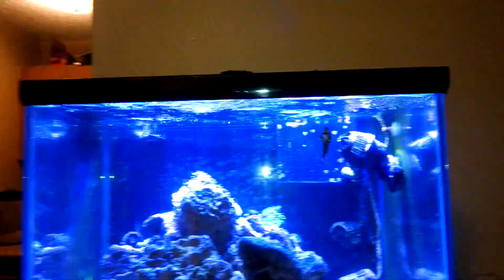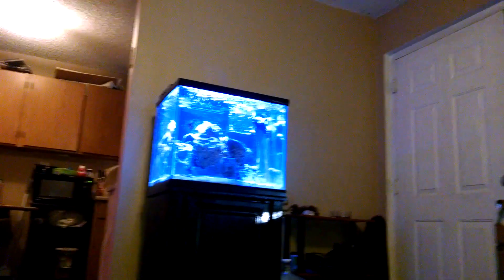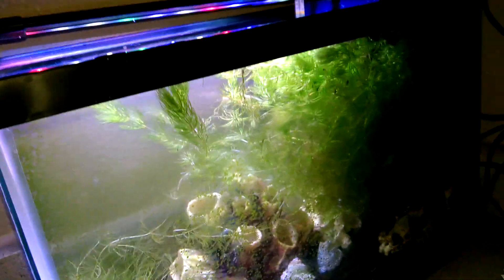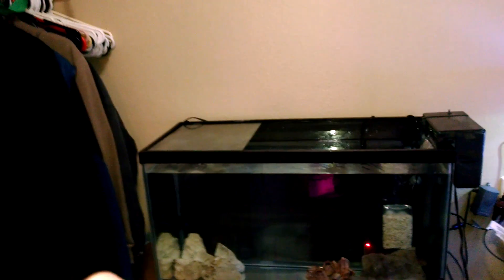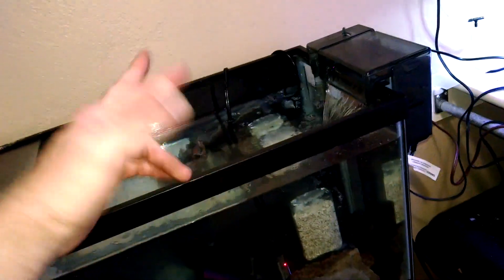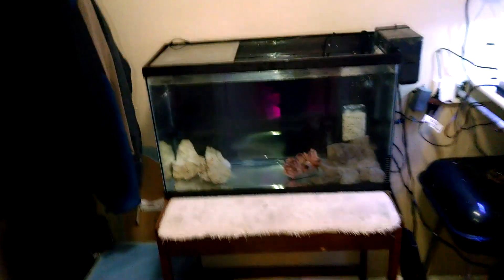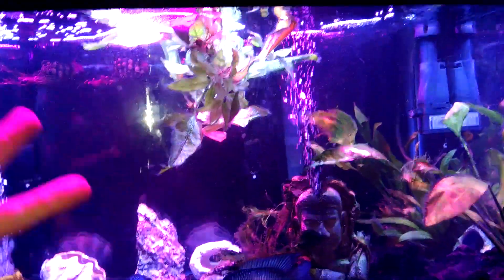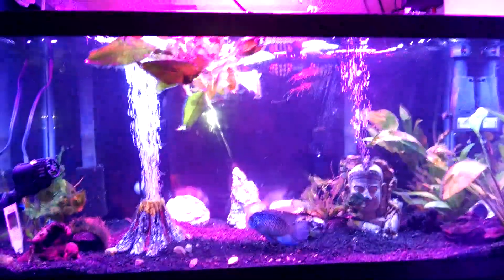Quick update on all my tanks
MY saltwater tank, mini cat bowl, shrimp tank, GSP tank and cichlid tank